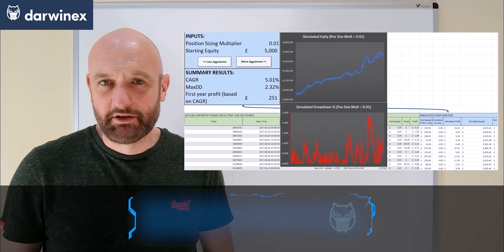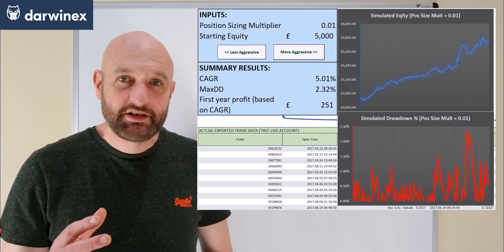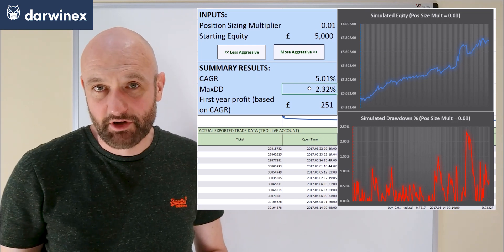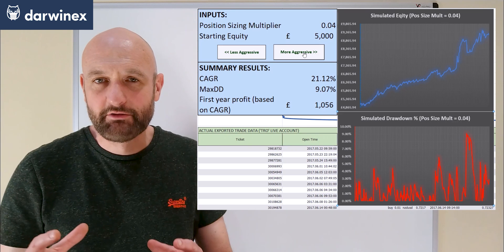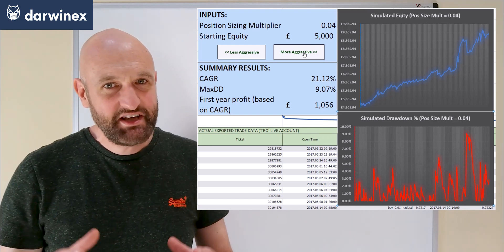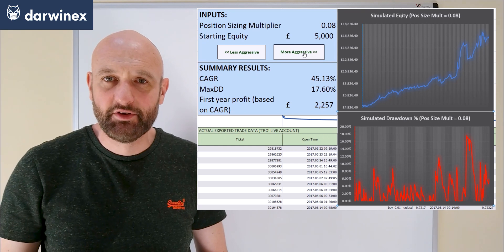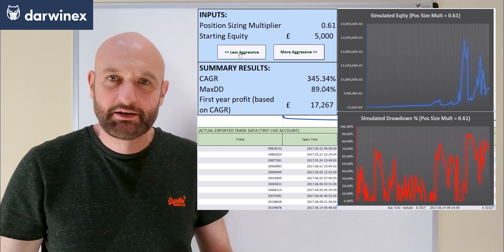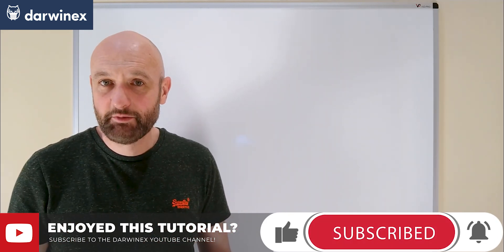1.2) Algo Trading for a Living | Are you over-leveraging, and risking everything?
Real-life illustration of how a good algo system can still bankrupt your account if you over-leverage. This video provides practical guidance on how to identify the best position sizing strategy to use based on your own risk appetite, to avoid this happening. The illustration shows how to match position sizing to your expected maximum drawdown.

YouTube’s algorithms measure the quality of Darwinex content on the basis of:
- Reach
- Engagement

With seemingly small actions such as:
- etc